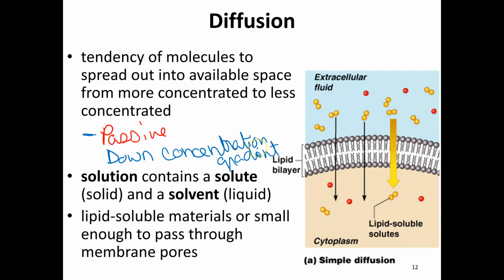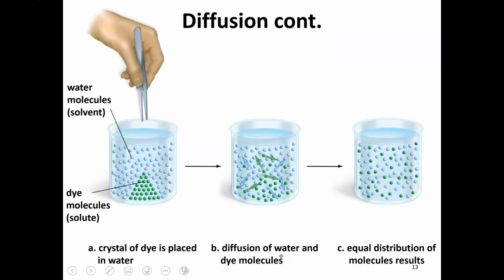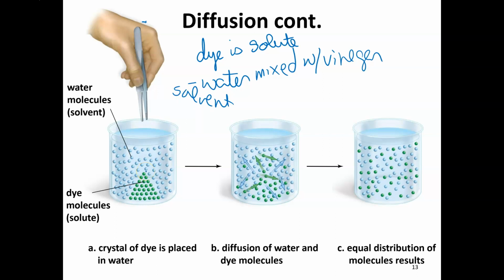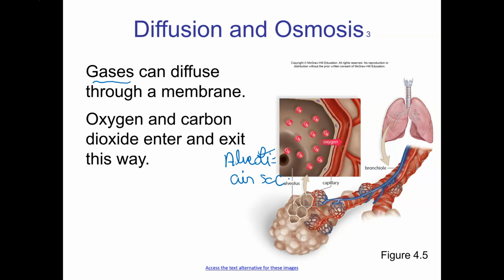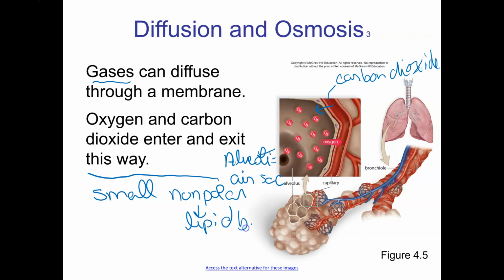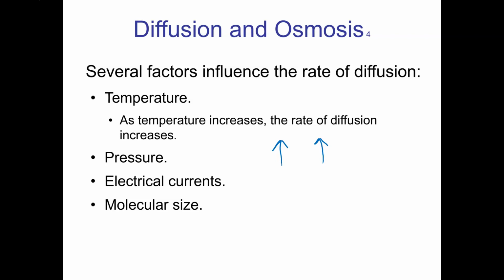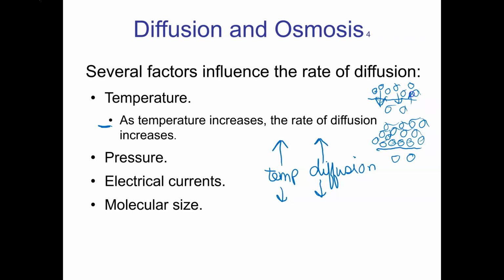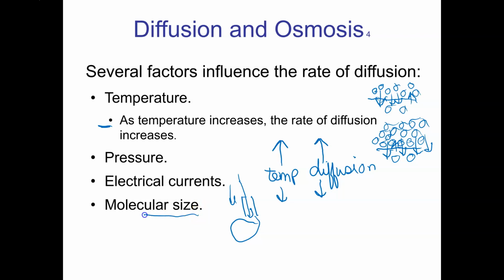Chapter 4 part 3 bio101 mader